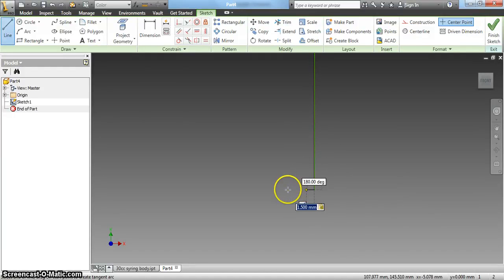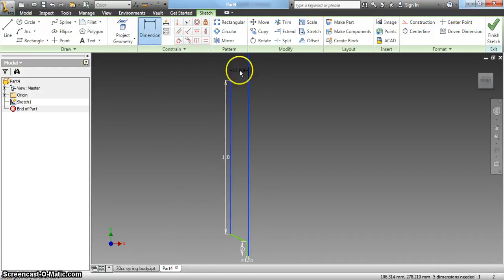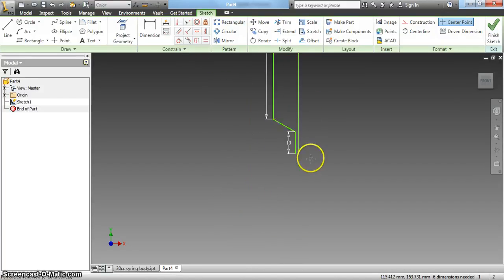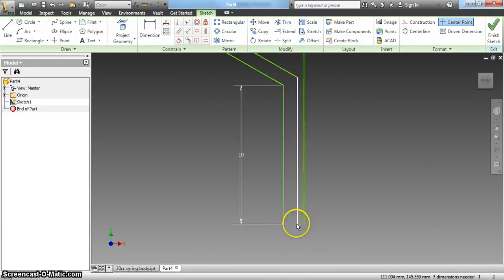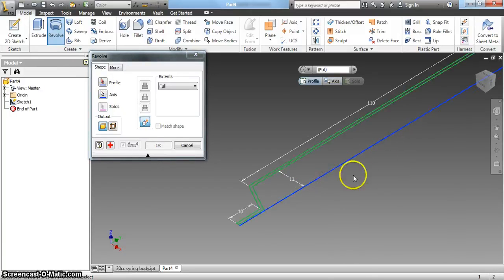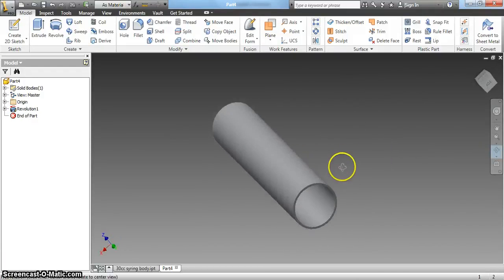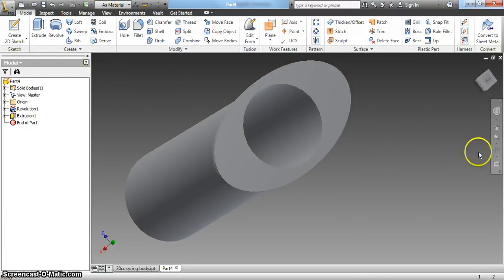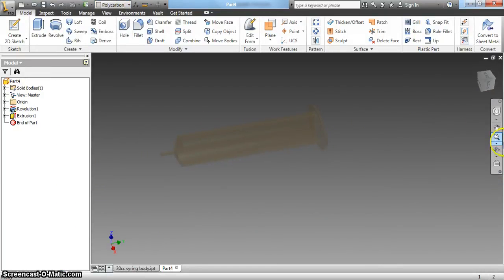30cc syring body 1